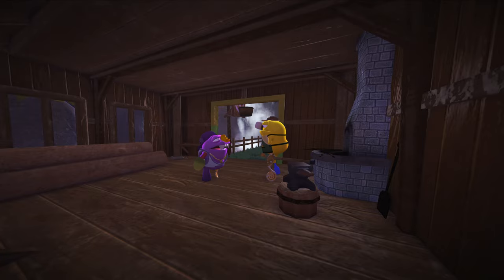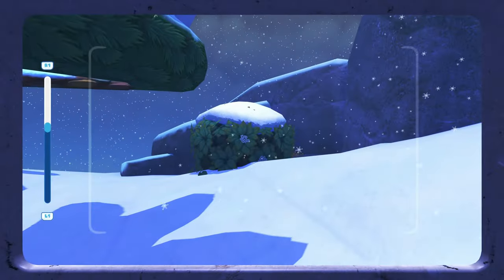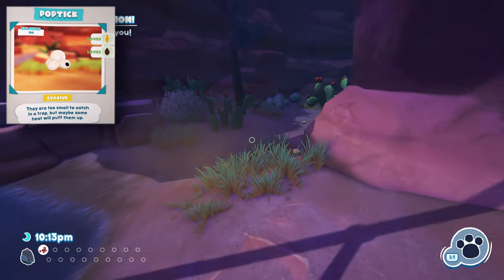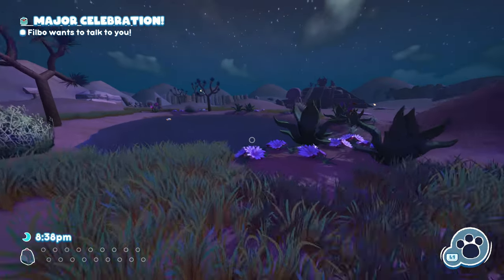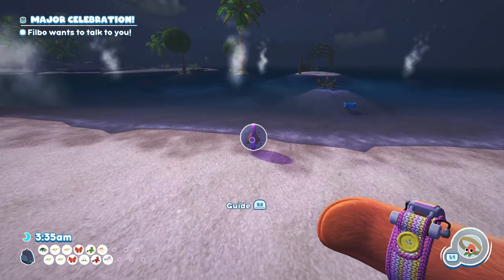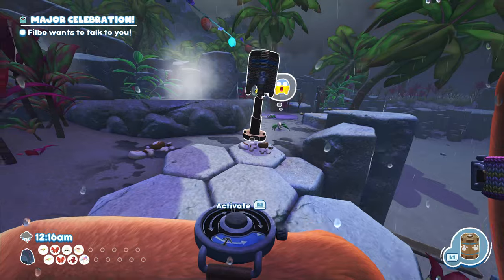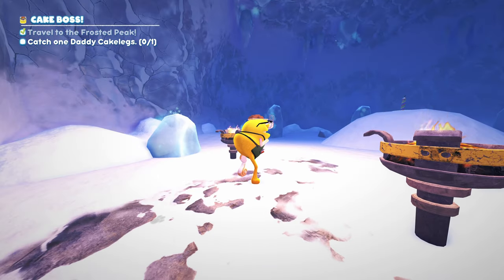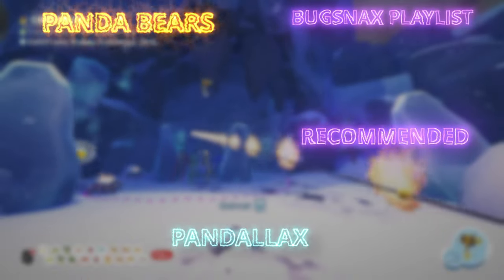The Top 10 HARDEST Bugsnax to Catch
Some of the snacks in Bugsnax are pretty tough to catch wheather It's from trying to figure out how you can get them or mechanically trying to do It once you figure out the requirements. In this video I go over 10 of the hardest to catch in the game which will help you with the "Got to Catch Them All" achievement.

TIMESTAMPS:
0:00 - Intro
0:29 - Scoopy Banoopy
0:59 - Instabug
1:48 - Pop Tick
2:28 - Scorpenyo and Scorpepper
3:05 - Flamin Cheepoof and Noodler
3:59 - Baja Tacroach
4:21 - MilliMochi
4:55 - Daddy Cake Legs

Top 10 HARDEST Bugsnax to Catch.